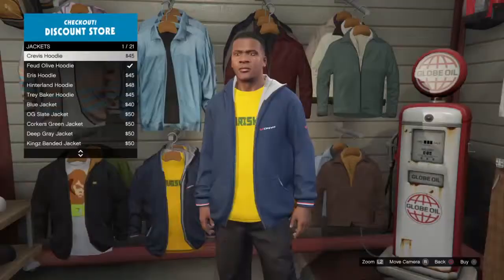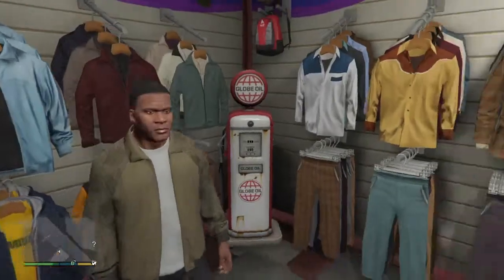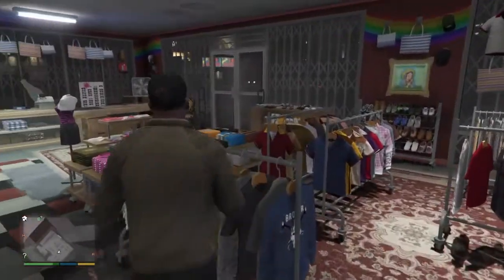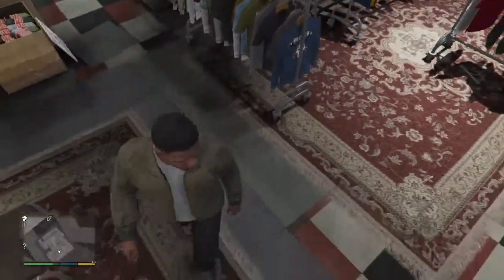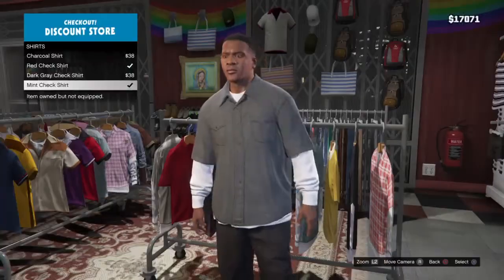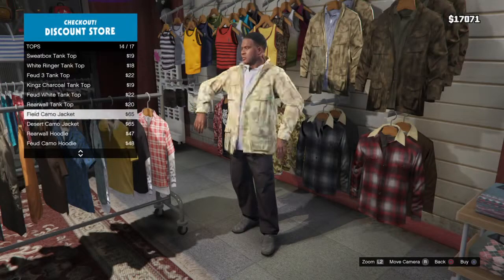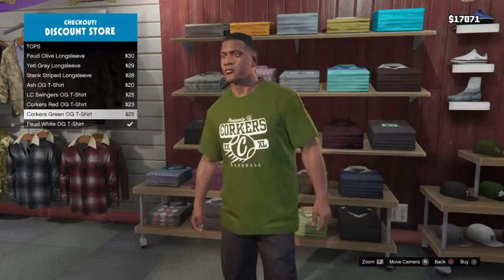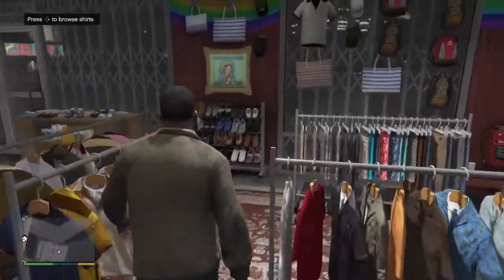Fresh To Death - Be Finn from Star Wars